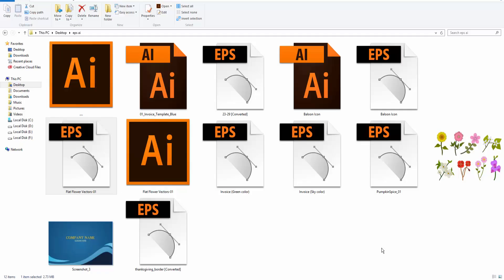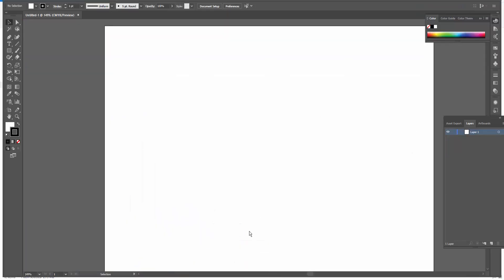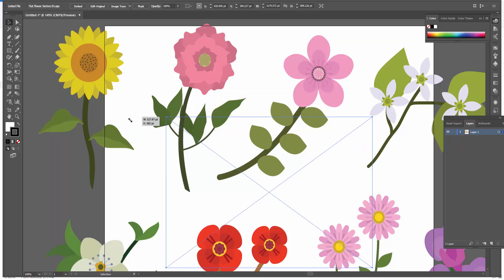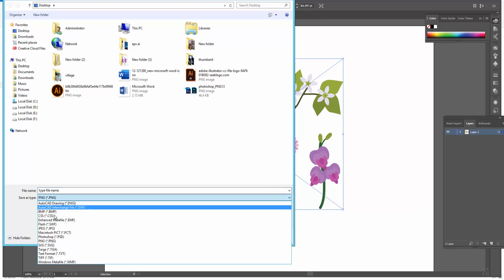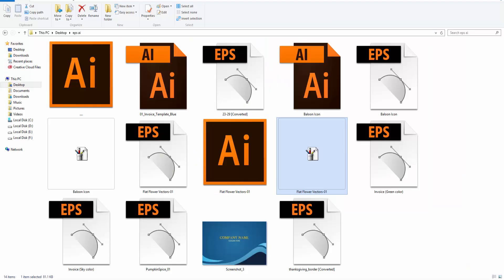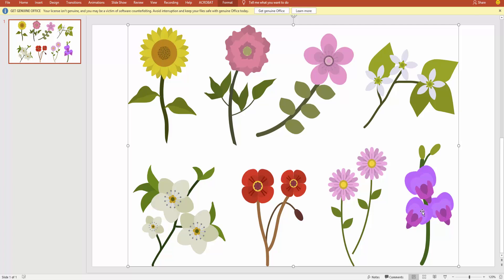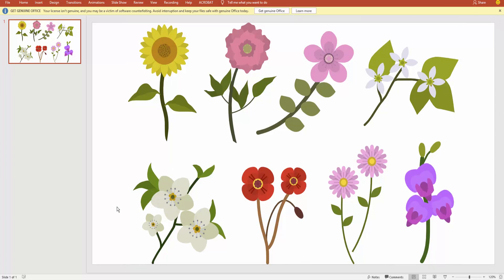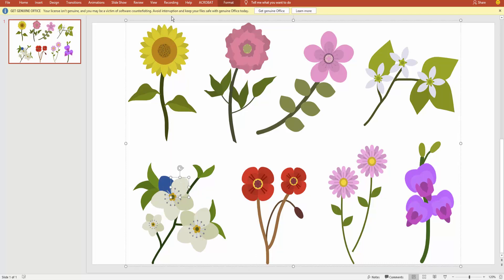How to Edit Illustrator file to PowerPoint || Convert EPS to PPT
In This Video, I Will Present to You, How to Edit Illustrator file to PowerPoint || Convert EPS to PPT